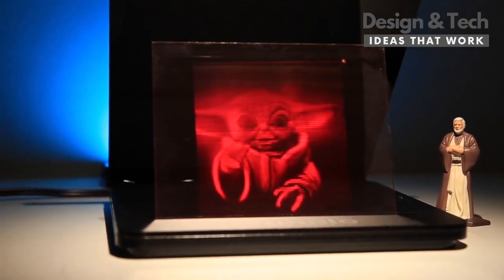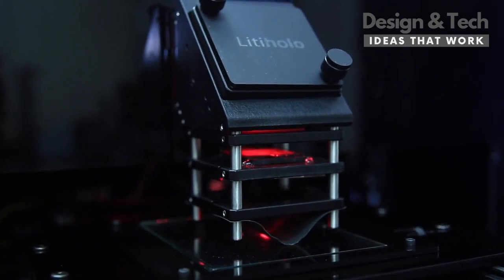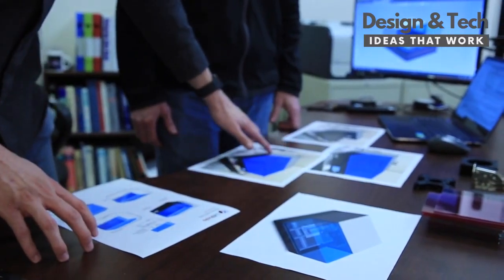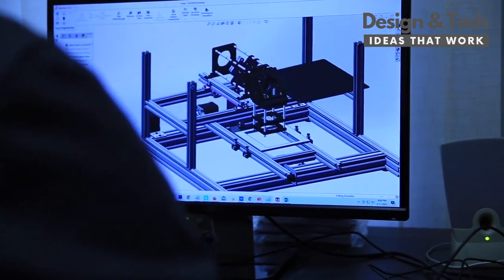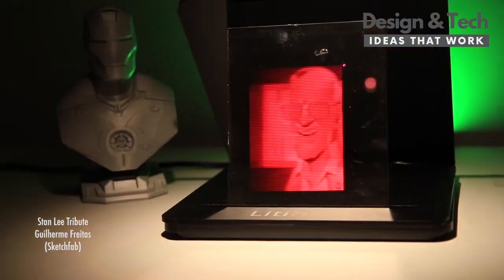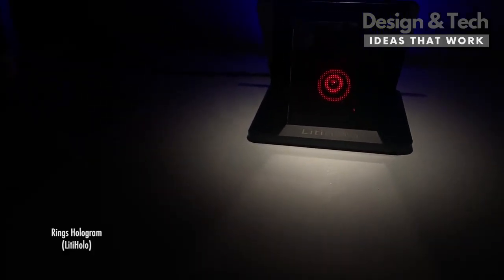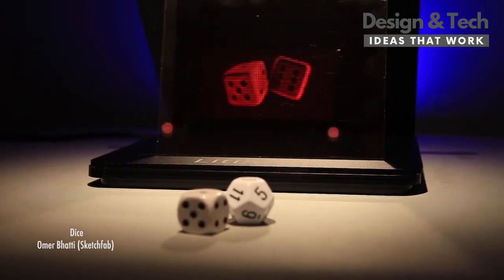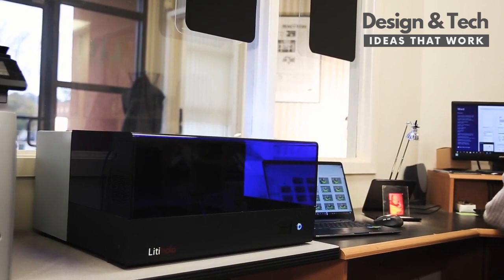The First Desktop 3D Hologram Printer - by LitiHolo | Design & Tech in 2021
The First Desktop 3D Hologram Printer - by LitiHolo
Make true laser-recorded holograms of people, computer graphics, CAD designs, or 3D art, printed right on your own 3D Hologram Printer.